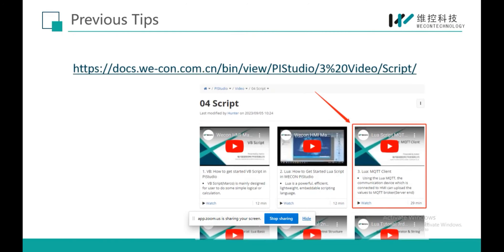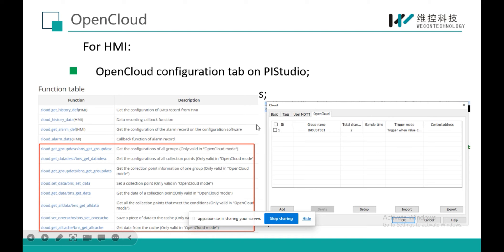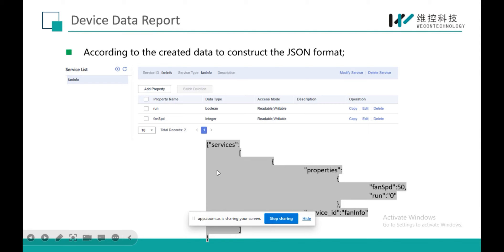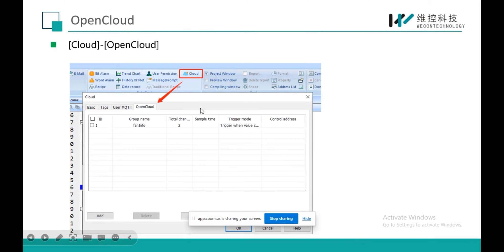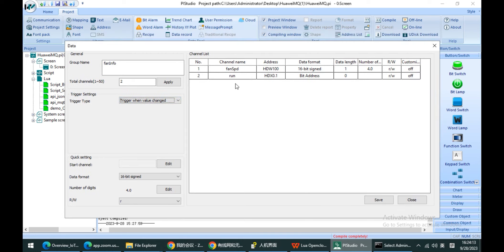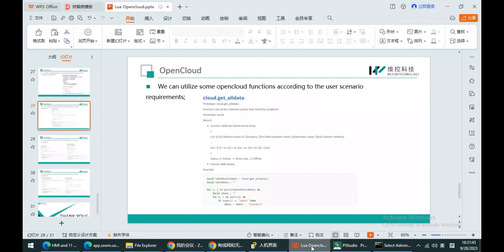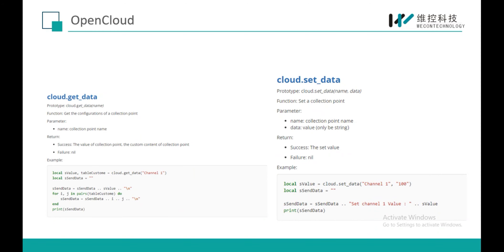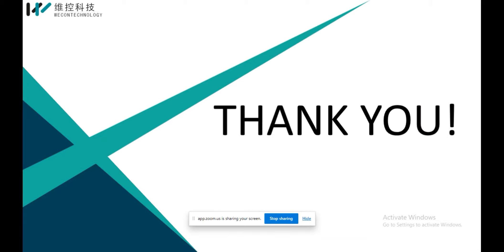Lua Tutorial 10th Class: MQTT & OpenCloud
Through this video you can learn these four points.
1. What is OpenCloud
2. Huawei IOTDA Setup
3. Product Model Data Create
4. OpenCloud Function Demonstration